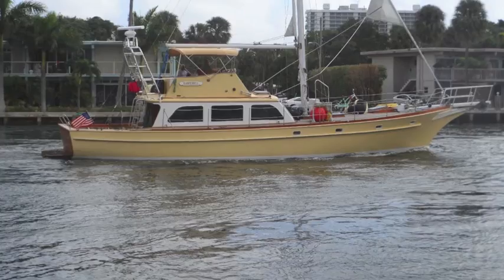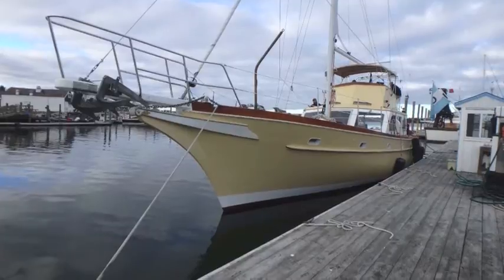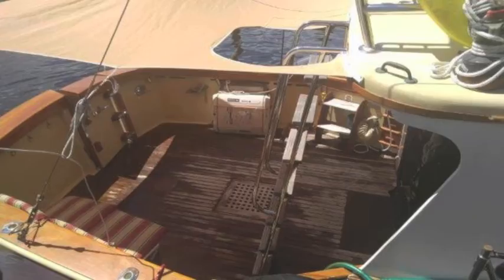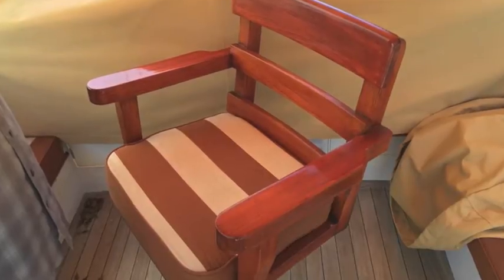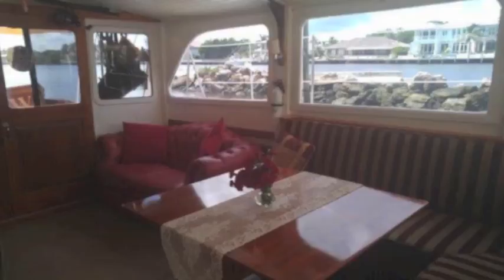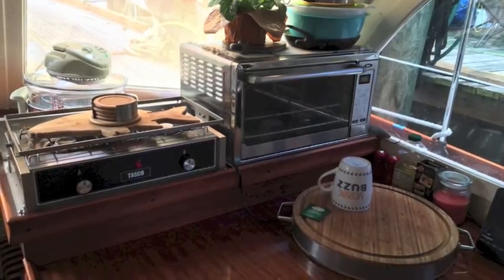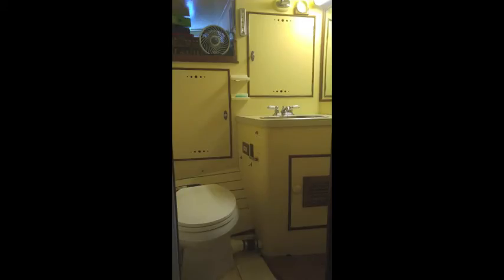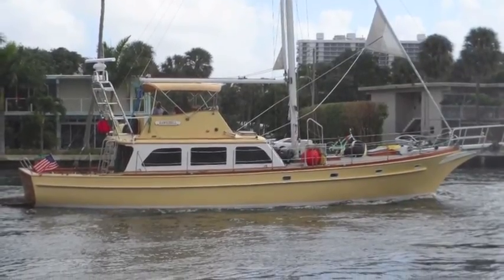SOLD SOLD Alden 64 restored one of 5 built, Randall Burg, Your Concierge Yacht Broker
SOLD Alden 64 restored one of 5 built. Flybridge huge cockpit, new standing and running rigging, new aluminum masts and boom, new electronics, Cat 903 diesel, Bow Thruster, 4K but AC, three staterooms, two heads, huge salon, new canvas and cushions in and out, new ceilings, new galley. Teak decks  in excellent condition.

This is a Go anywhere Do anything yacht!

Sea Ray
Sunseeker
Hatteras
Defever
Pershing
Beneteau
Azimut
Meridian
Broward
Hargrave
Heesen
Stephens
Fairline
Sealine
Offshore
McKinna
Mikelson
Symbol
Cheoy Lee
Burger
Lazzara
Riva
Viking
Neptunus
Tollycraft
Alaskan
Post
Davis
Riviera
Fleming
Tiara
Morgan
True North
Cobalt
Doral
Formula
Horizon
Neptunus
Benetti
Predator
Manhattan
Carver
Marquis
Bayliner
Johnson